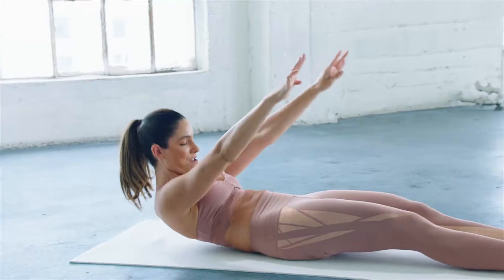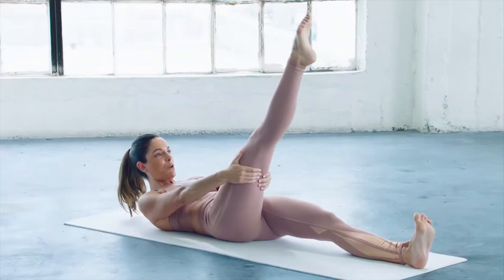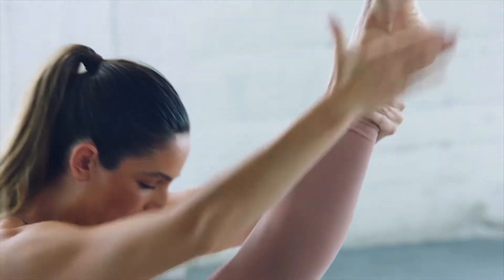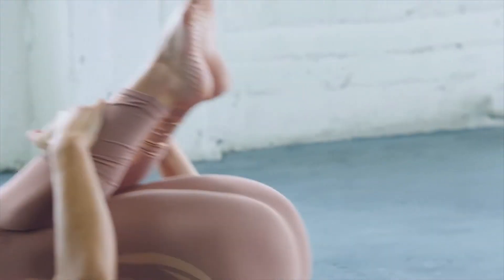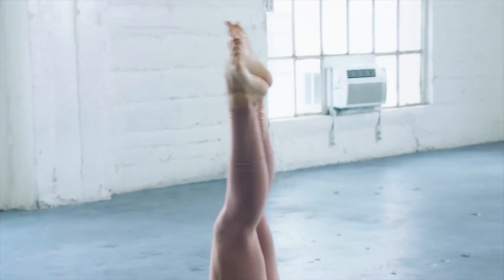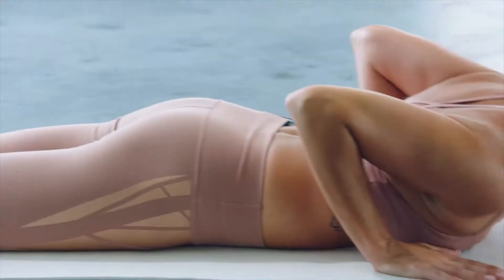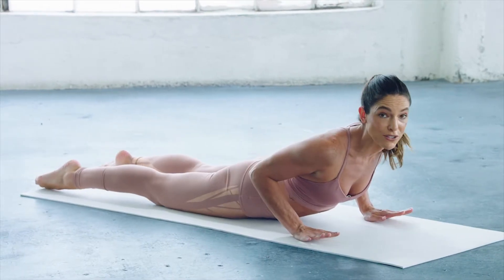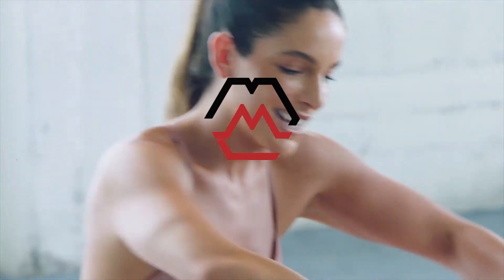MegaMace - Long & Lean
Conditioning workout from American provider MegaMace